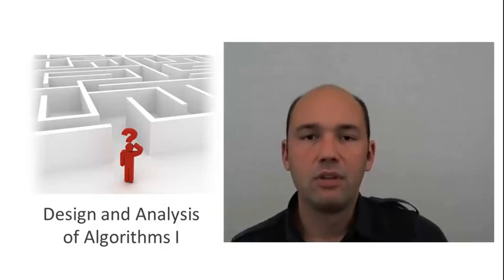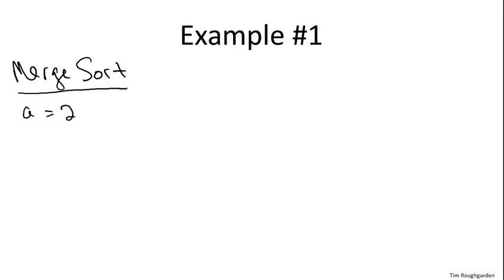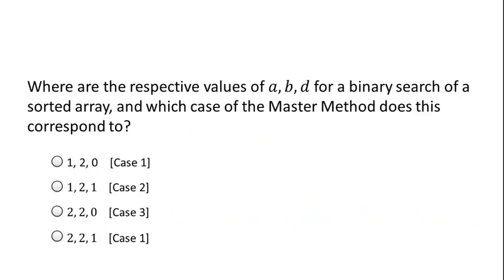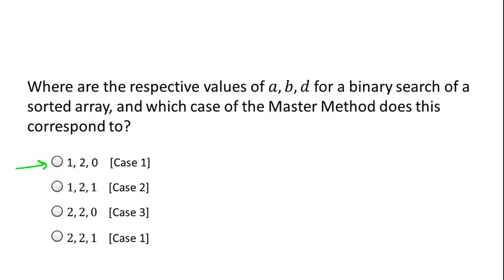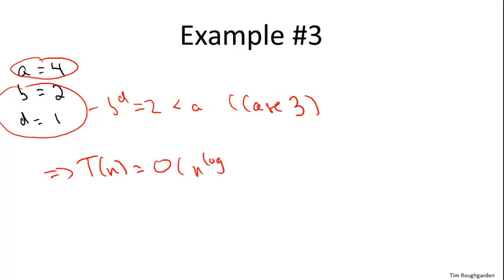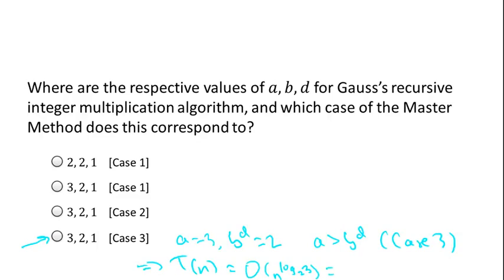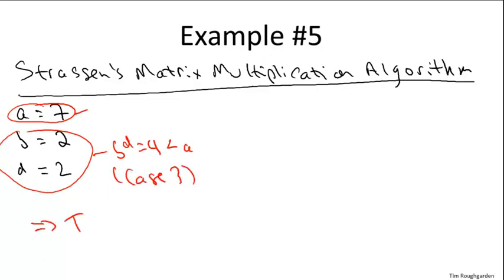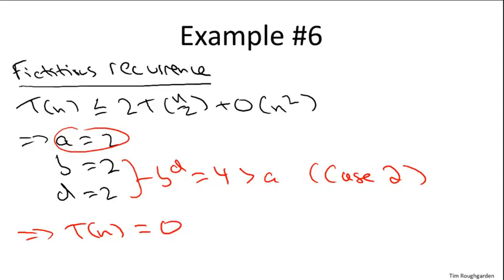4 3 Examples 13 min